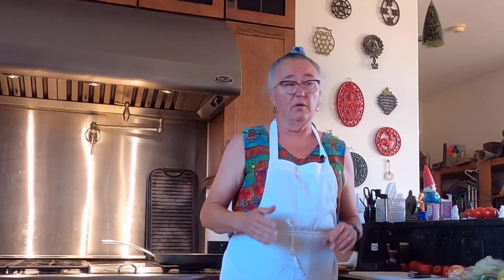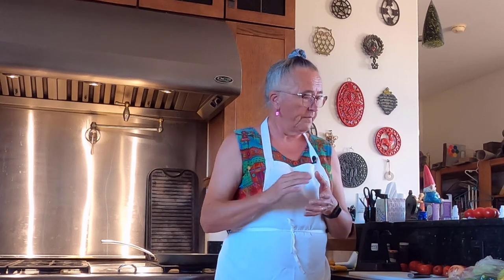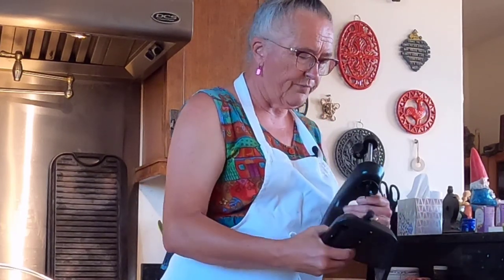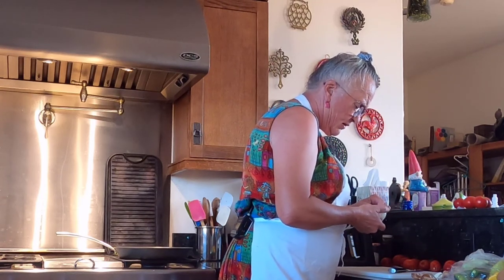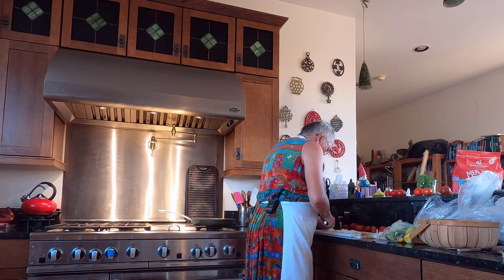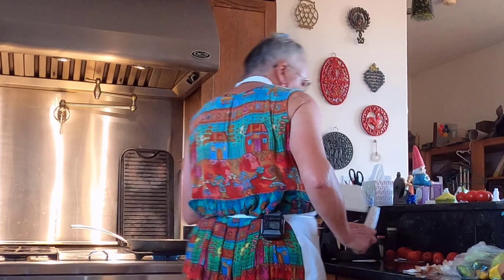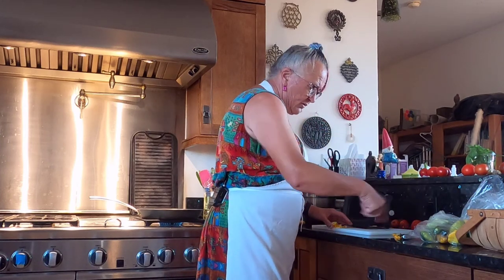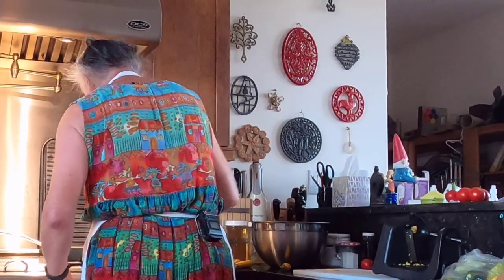Squash Spaghetti For Dinner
Squash Spaghetti For Dinner, not spaghetti Squash! This simple to dish can be a main course or a side dish. Delicious and low carb.

Take care.

Henry & Irene
BrainStorm Acres

Gardening Products
Pro Cal HGPK10PHD Premium Nursery Pot 10 Gal (5/pk)

Homestead Security and Surveillance
Blaze Game Camera 5 Pack

Our Audio recorder:
Zoom F1-LP
Zoom F1 with Lav and Shotgun

Cameras:
Sony ax53 4K video Camcorder
Sony HandiCam CX405
GoPro Hero 8 Black
Panasonic Lumix GH5 Mirrorless camera

Computer equipment:
StartTech 7 Port USB 3.0 Hub
Western Digital External 10TB USB 3.0 hard drive
Latest_Dell XPS 8930 SE Desktop, Intel i7 9700, NVIDIA GeForce RTX 2060 6GB GDDR6, 256GB SSD + 1TB HDD, 16GB RAM, SD Card Slot, HDMI, 1×USB 3.1 Type-C Port, 3×USB 3.1 Gen 1 Ports, Windows 10

Video editor(s)
Camstasia 2021
Davinci Resolve Studio 17

12V Litium Iron Phosphate Battery
Lynx 100 Ah 12V battery with BMS